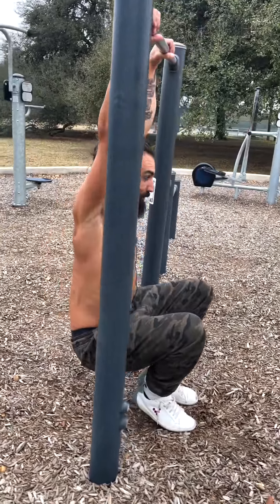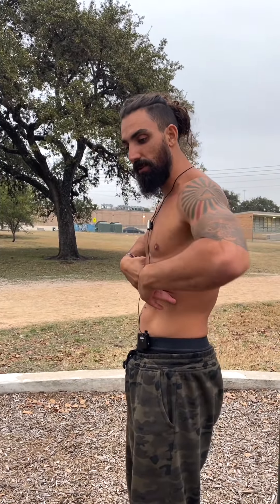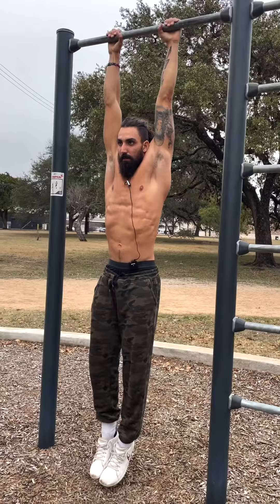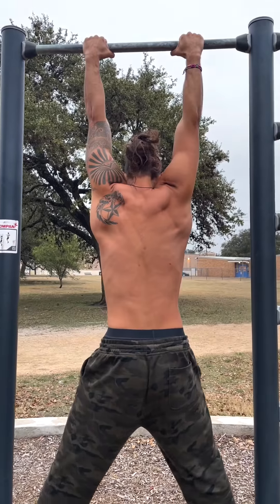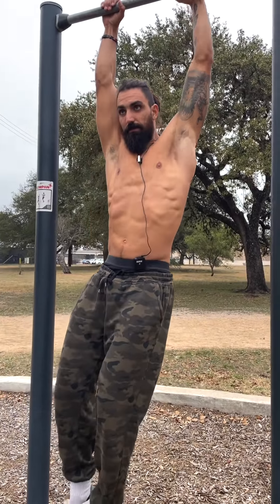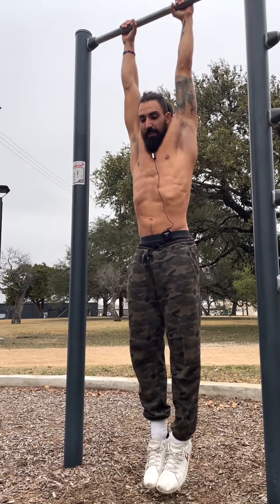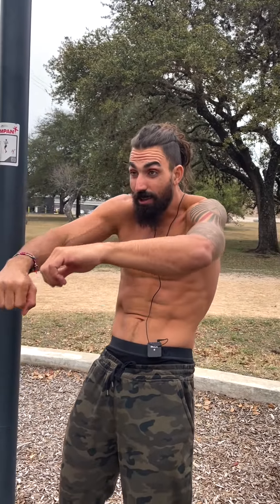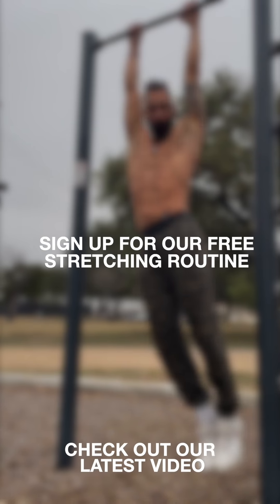BEST Flexibility Exercise for Your Shoulders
For overall full-body mobility and strength - the HANG. Increase your mobility & your spine health, relieve shoulder pain and improve your grip strength! Here's how to hang safely and effectively.

Not many people are utilizing the hang for mobility - don't be THAT person. Get a natural stretch for your shoulders, spine, your whole body! There are so many variations you can use. Lengthen your body and just breathe into it - enjoy that body yawn! Here are some tips and best practices so that you don't injure yourself while getting everything you can from this move safely and efficiently. The hang will change everythang!